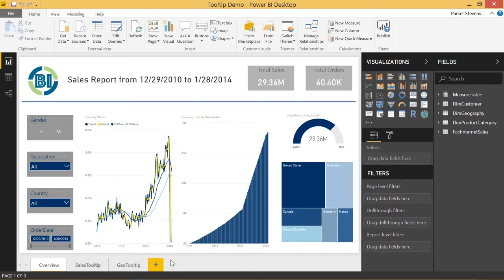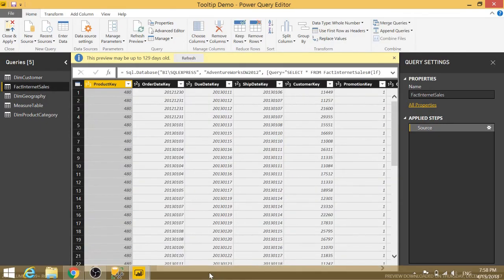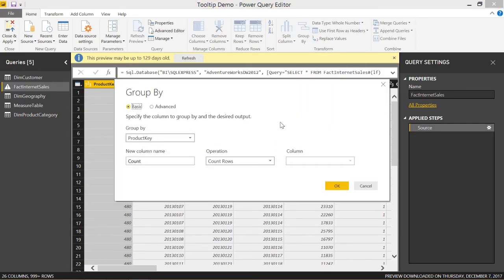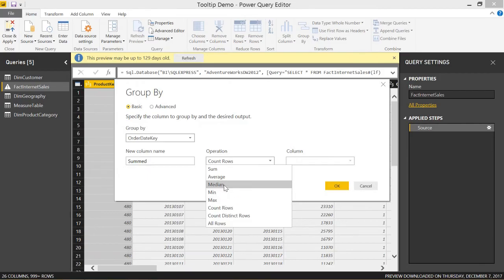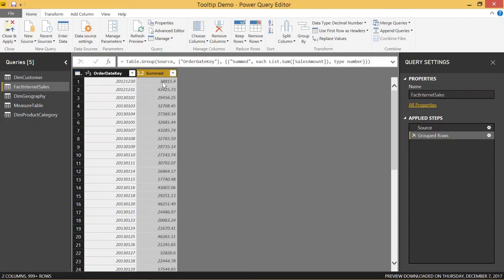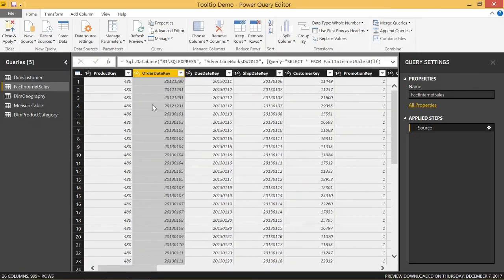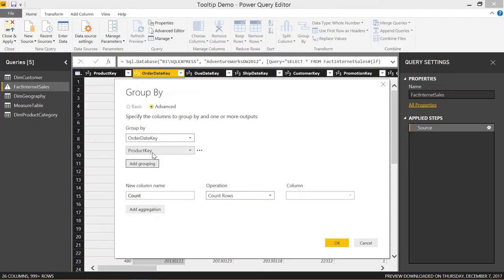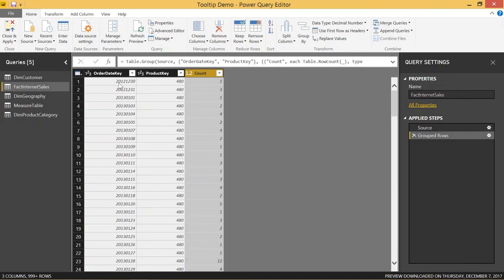Power BI - GROUP BY without DAX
You can group by a column or set of columns using Power BI's built in Group By function. This function acts much like a GROUP BY clause in SQL and is very handy if you don't want to dive too deep into the DAX.